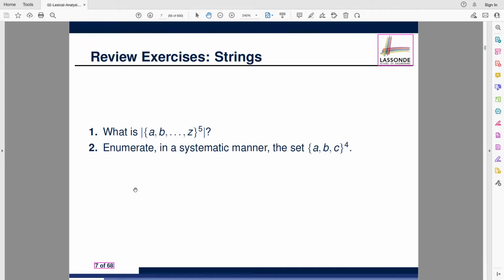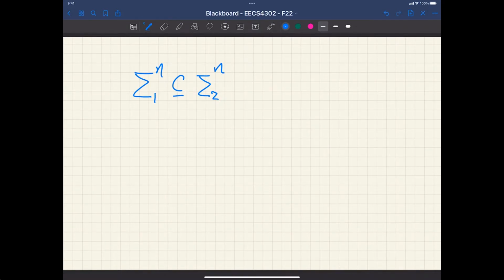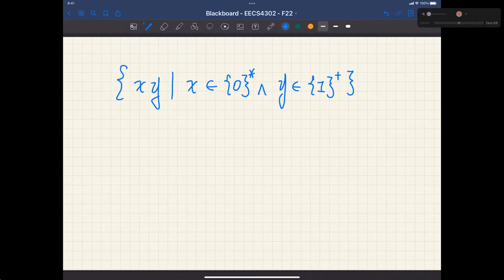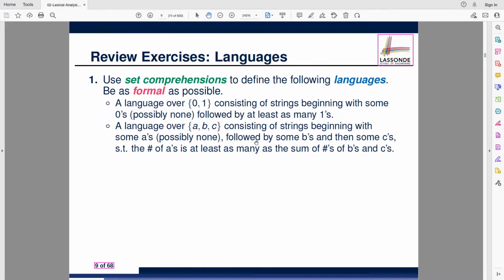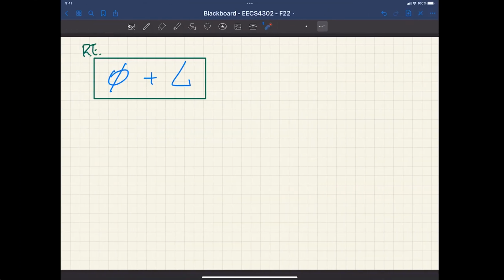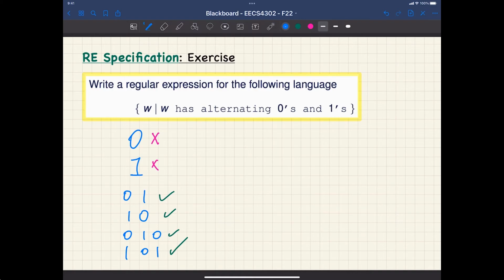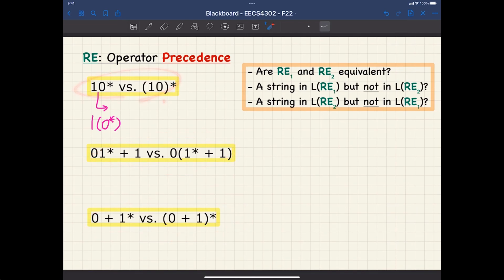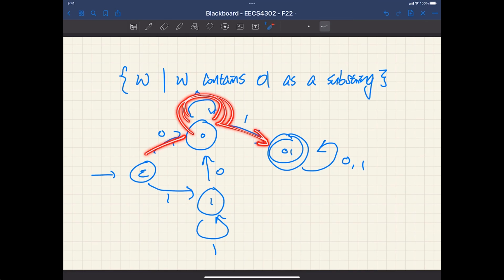[HD] EECS4302 F22 - 2022-09-22 - Regular Expressions (Exercises), DFA Intro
Roadmap of Lecture
00:00:07 - Quiz 1 (start time, duration, no proofs, informal justifications, def.)
00:01:06 - Review Exercises: Strings
00:20:00 - Review Exercises: Languages
00:42:48 - Exercises: Regular Expression Constructions
00:52:32 - Exercise: Specifying a Regular Expression
01:03:34 - RE Operator Precedence
01:08:30 - DFA: Basics
01:12:07 - Review Exercise: Drawing DFA